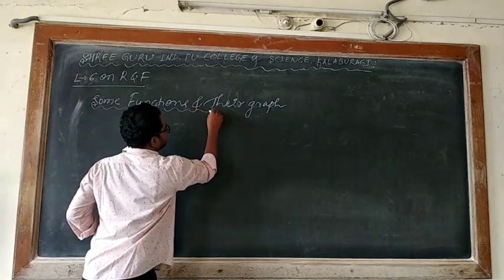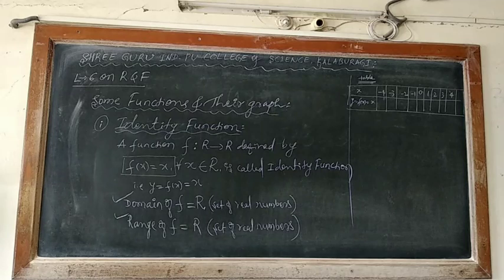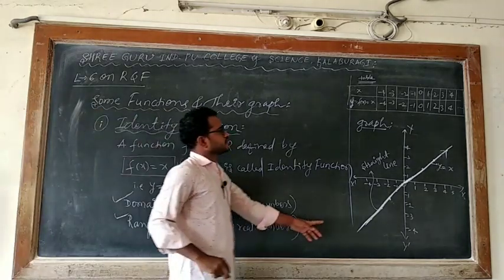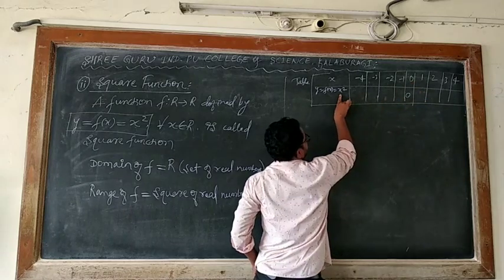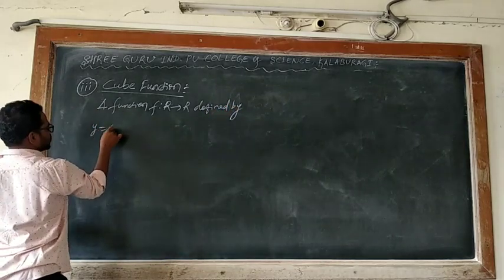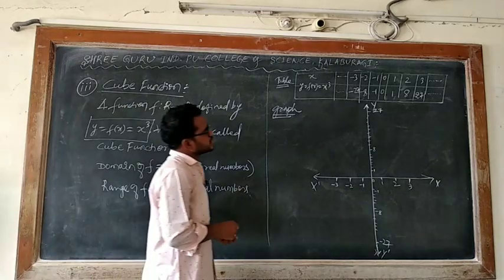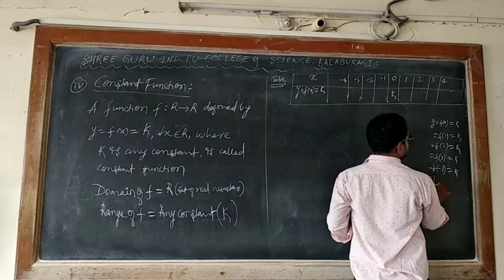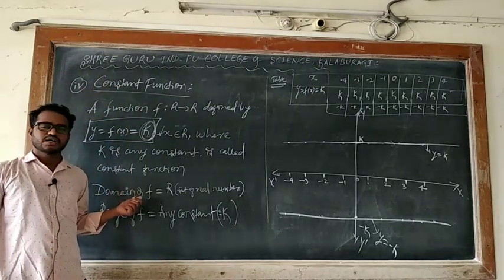PUC- 1, MATHS - LECTURE 14 - CHAPTER -2 - RELATIONS AND FUNCTIONS (6) - BY MAHESH SIR